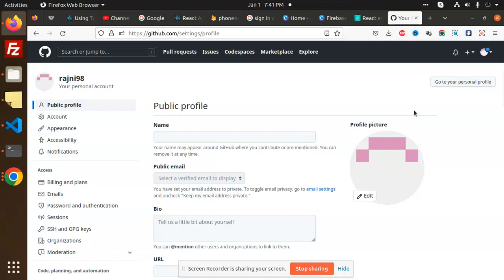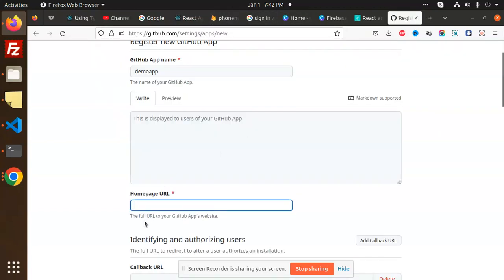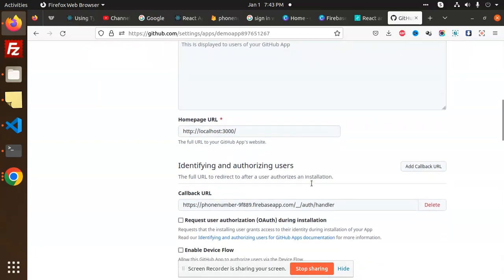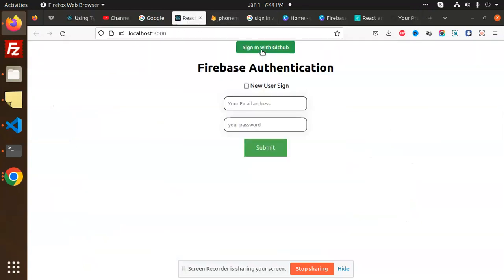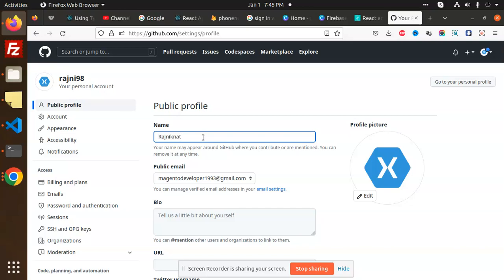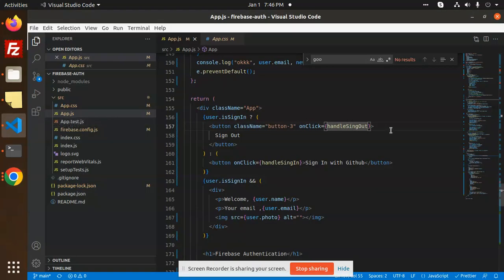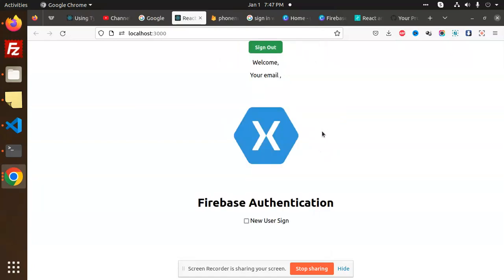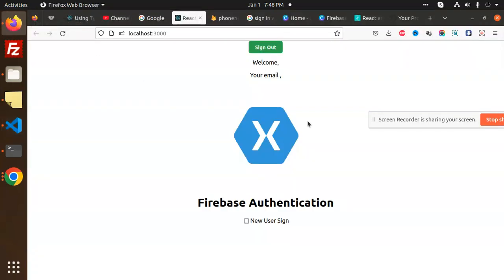Set Up GitHub User Authentication using Firebase and React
Firebase GITHUB AUTHENTICATION with REACT JS
How to authenticate firebase with GitHub in ReactJS